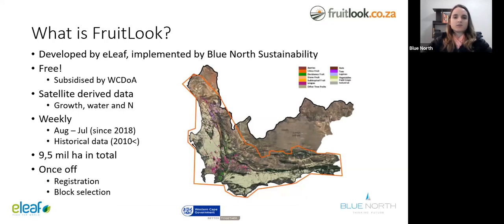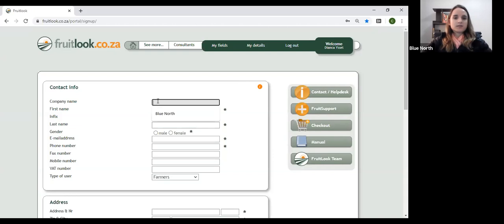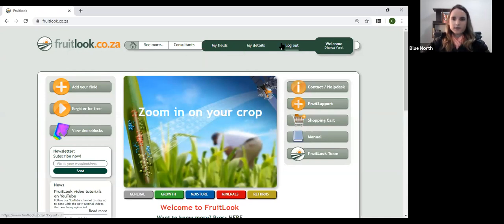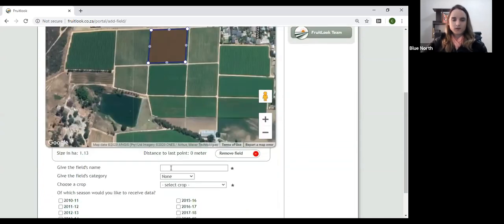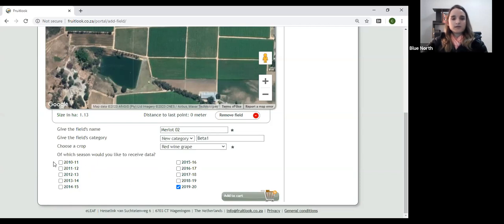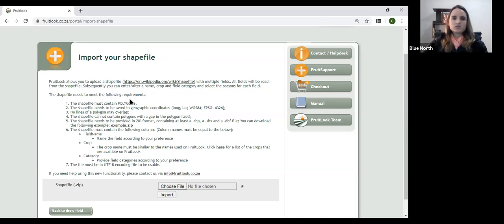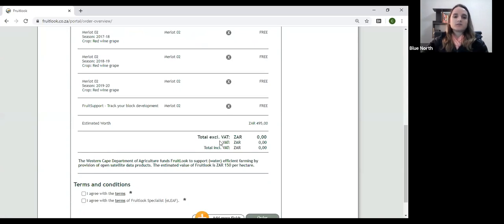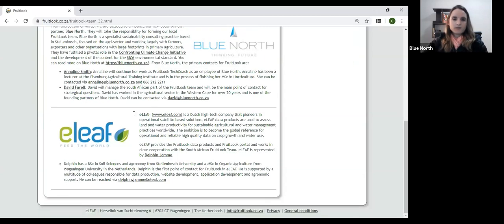Webinar - Part 1 (Getting Started)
This is the first part of our webinar series where we show you how to not only register a profile but also your fields to start you on your journey to use FruitLook.